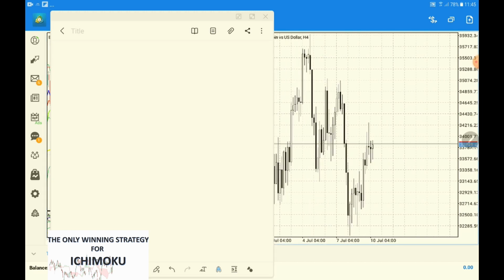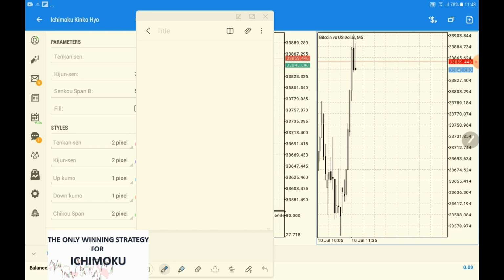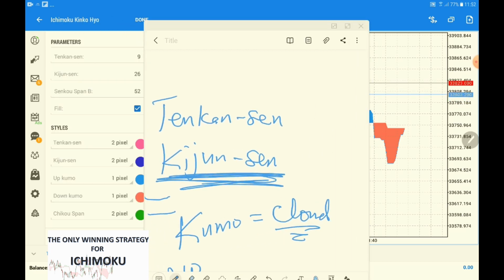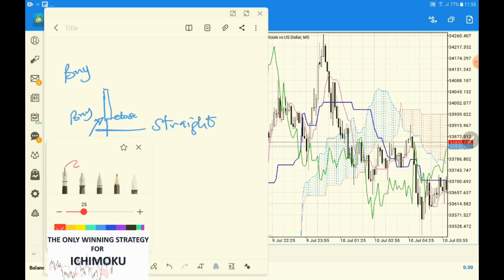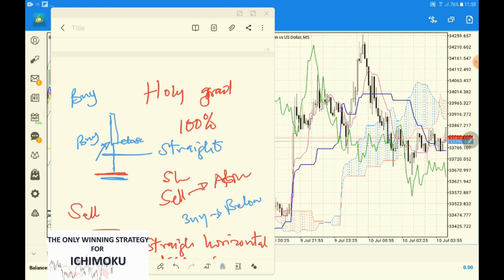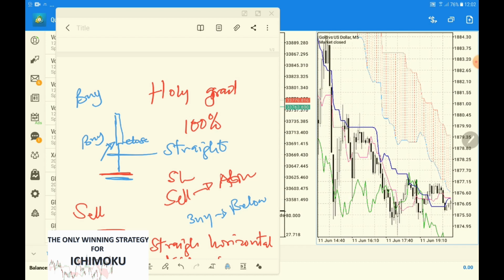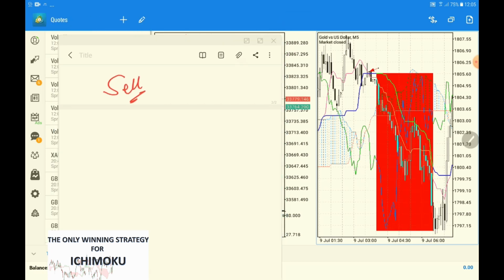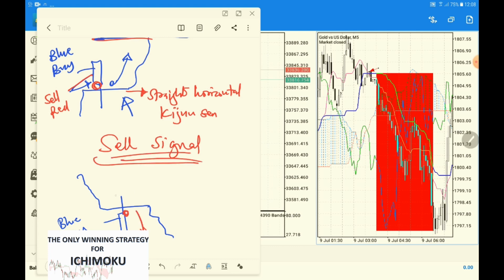THE ONLY ICHIMOKU WINNING STRATEGY FOR BEGINNER....The Only Profitable Ichimoku Strategy You Need!!!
The BEST BROKER experience Ever! Very low spread, ZERO commission, fast transactions. ///[check out the video via the link below]

This video is about THE ONLY ICHIMOKU WINNING STRATEGY FOR BEGINNER. The Only Profitable Ichimoku Strategy You Need!!!

Planning on a free zoom meeting of which very good traders from across the globe will meet up, hang out and share their experiences so far and their winning strategies.

create your broker account with a great broker now:-)

I will be starting a series called the Internet Hustle where I show some very legal ways of making money online.